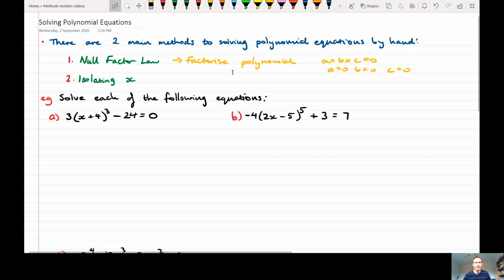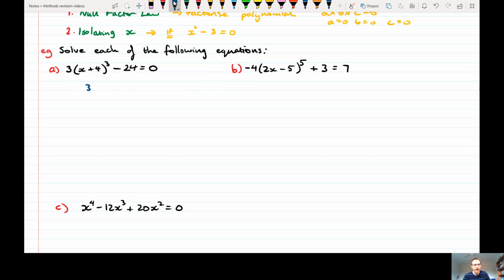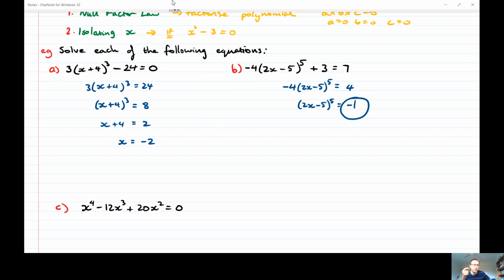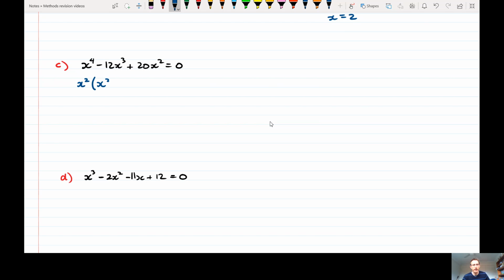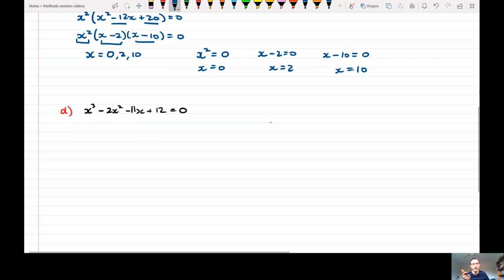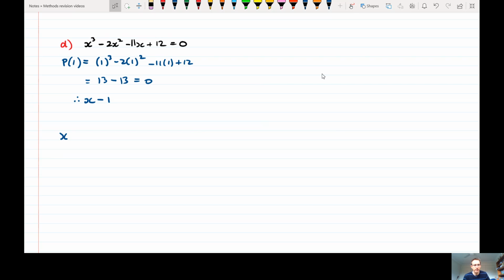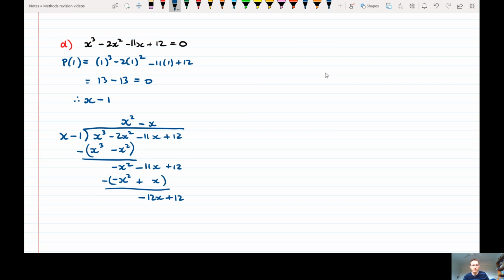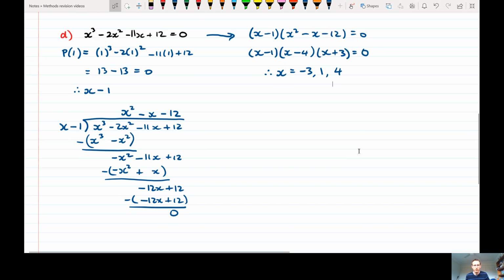Solving polynomial equations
A summary of the 2 main ways to solve polynomial equations.